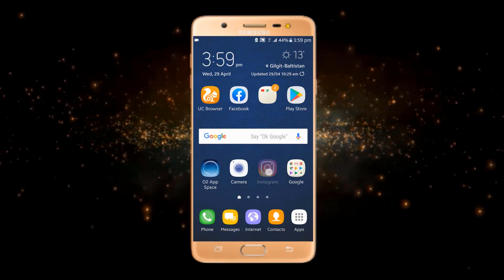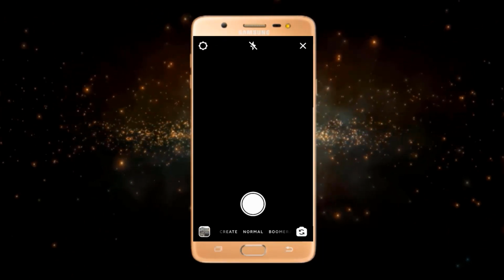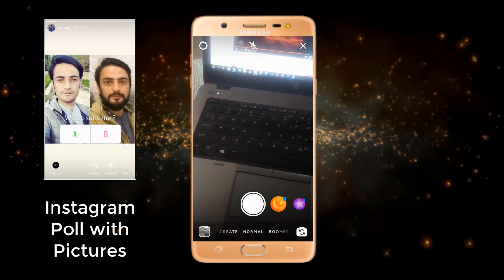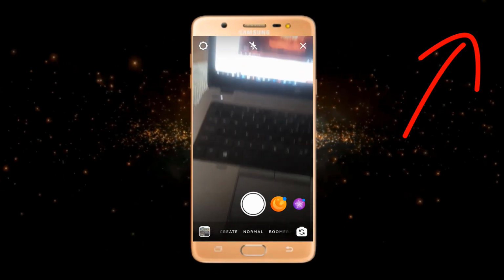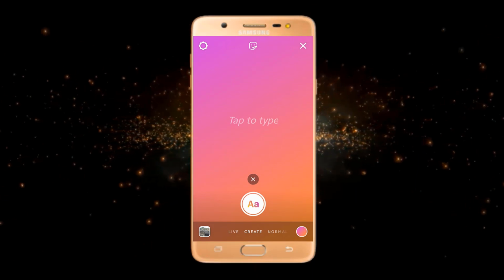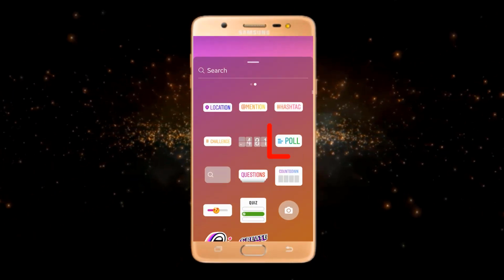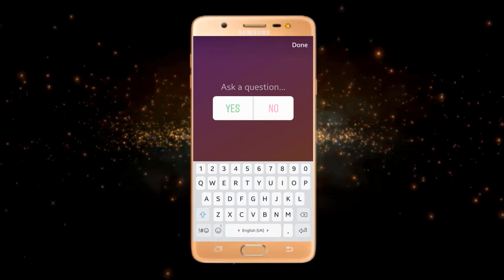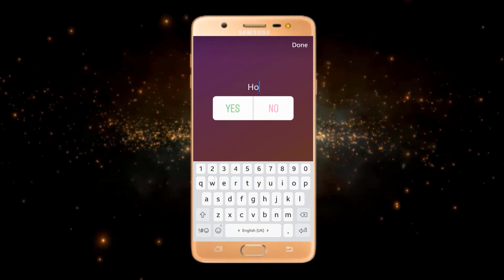How to make a poll on instagram (Instagram Latest Update 2021)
The instagram poll is not a difficult method and everyone can make a poll on instagram. This is the latest method of instagram poll 2021 in which you will learn how to create a poll on instagram. This video will also solve the questions of how to use instagram polls or how to ask a question on instagram. After this video you will be able to add poll in instagram stories.

This video also covers following toics;
- how to make a poll on instagram story
- how to make a poll on instagram 2021
- how to make a vote poll on instagram
- how to do a poll on instagram with 2 pictures
- how to create a poll on instagram story
- how to create a poll on instagram 2020

1. youtube app 4 secret settings 2019 |youtube hidden features that

2. Play YouTube Videos In Background (Android & iOS) without third

3. how to use two whatsapp in one mobile with different number
    2019 latest update